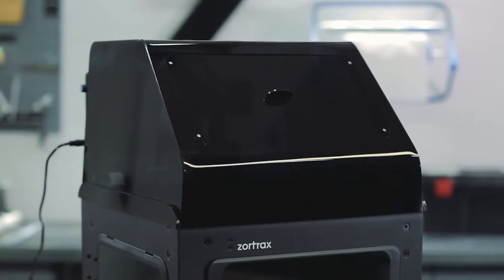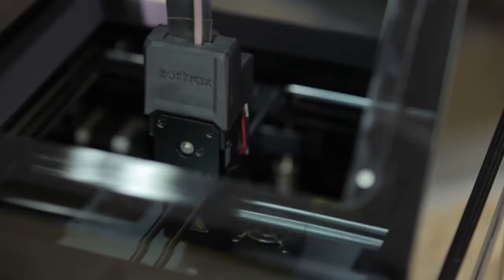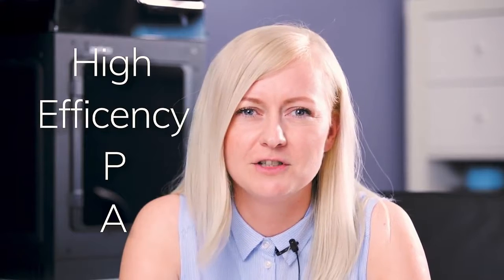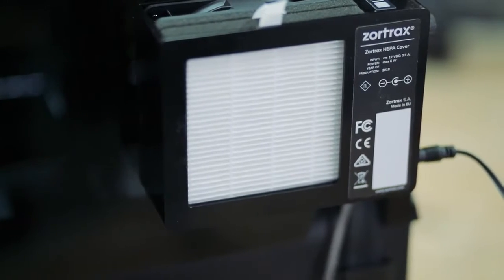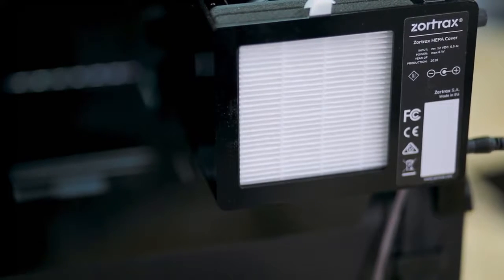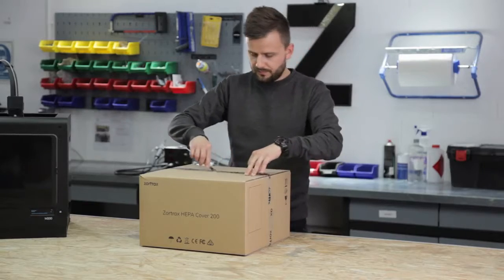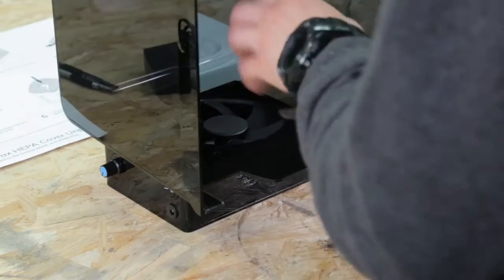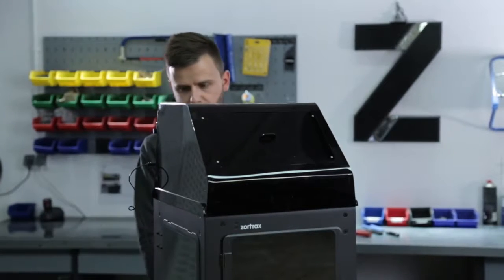Using Zortrax HEPA Cover as a Filtering Device in 3D Printing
Zortrax HEPA Cover is our newest filtering device. The HEPA and carbon filters installed inside take care of most of 3D printing emissions, including ultrafine particles and unwarranted smells. Zortrax HEPA Cover also deals with common issues connected with ABS-based materials and allows for shrinkage-free 3D printing.

HEPA filters inside the cover stand for High Efficiency Particulate Air filters. They remove 99.97% of airborne particles greater in size than 0.3 microns in diameter. The technology is used in vacuum cleaners and air purifiers. When it comes to 3D printing the sieves of the filtration device catch the randomly moving UFPs due to the van der Waals forces, which cause these tiny particles to stick to the sieves when in close proximity to the air filter.

Other than filtering UFPs, the Zortrax HEPA Cover can also make your 3D prints much more precise. When put on Zortrax M200 and Zortrax M200 Plus 3D printers, it helps you create a more stable printing environment by having more control over the temperature inside the printing chamber thanks to the regulation of the fan and the positioning of the filters. On average, the temperatures with the Zortrax HEPA cover installed were 10° C higher and it significantly reduced shrinkage of ABS-based materials. It also prevents rapid changes in temperature which can cause the bottoms of models to curl and warp.

Finally, the Zortrax HEPA Cover removes any unpleasant smells that might be produced during 3D printing with certain filaments with the help of the carbon filter inside keeping the odors away from the working station.

At an affordable cost, your Zortrax M200 and Zortrax M200 Plus desktop 3D printers can now be equipped with a filtering device that will improve the condition of your workspace and the quality of the 3D-printed objects.